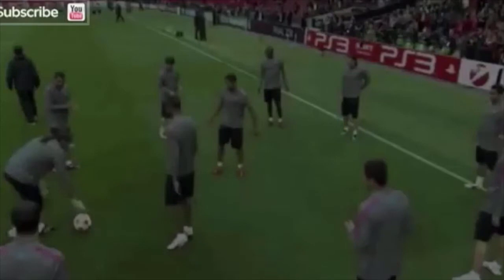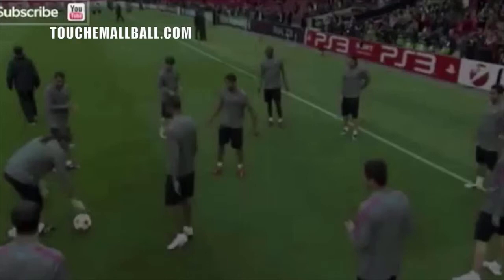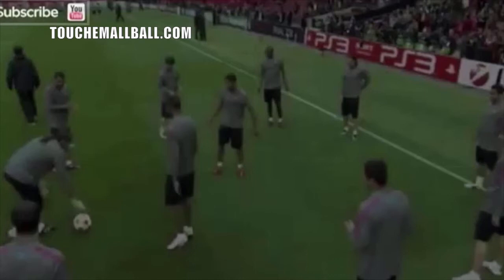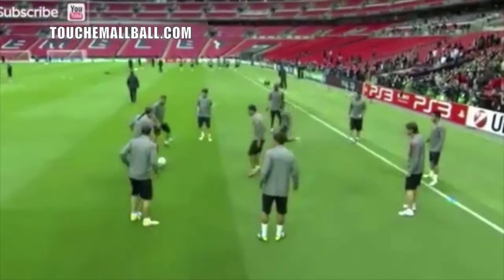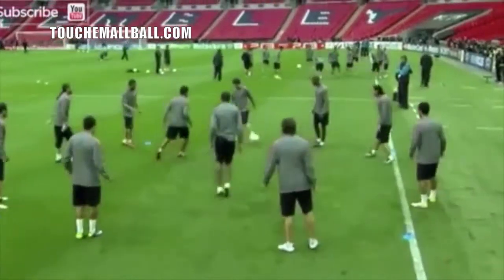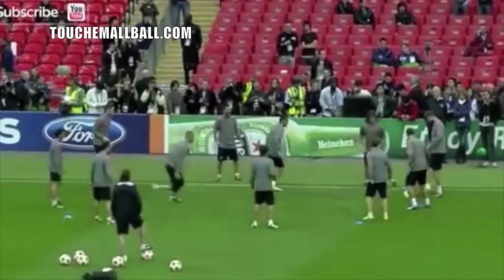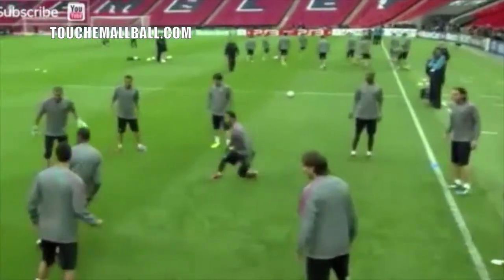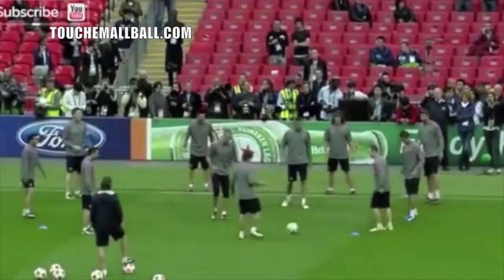Increasing your Skill with Games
Today we watch how Barcelona, one of the best soccer teams in the world, uses small, fun games to increase their skill set. Learn how you can do the same thing in baseball to improve your abilities on the field. Antonelli Baseball is the #1 online resource for baseball instruction. We breakdown the mechanical aspects of hitting, fielding, throwing, and base running  to make them easy to understand and actionable. We also cover the mental side of baseball and offer college baseball recruiting advice. We delve into the details that you will not find anywhere else.